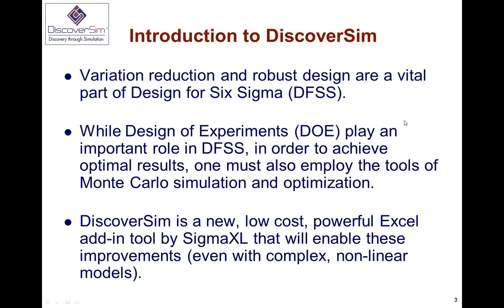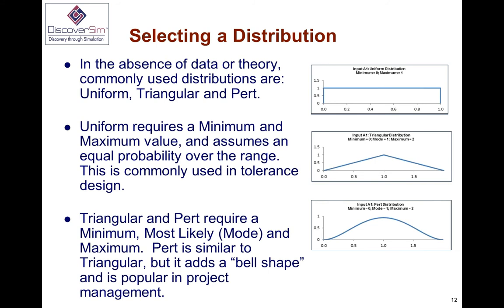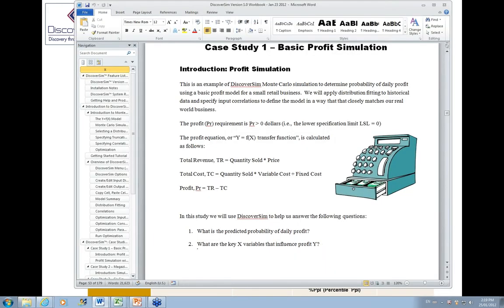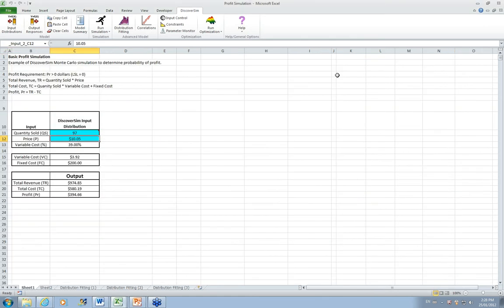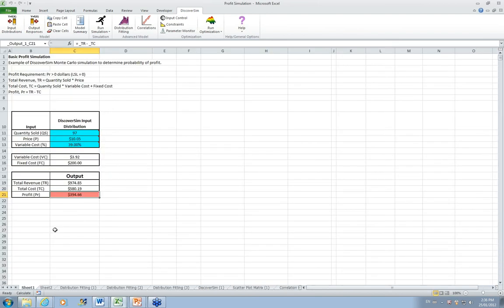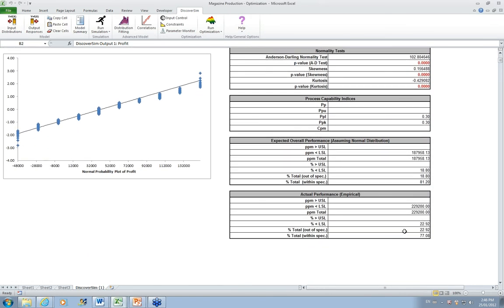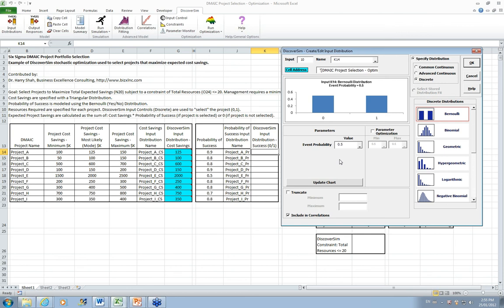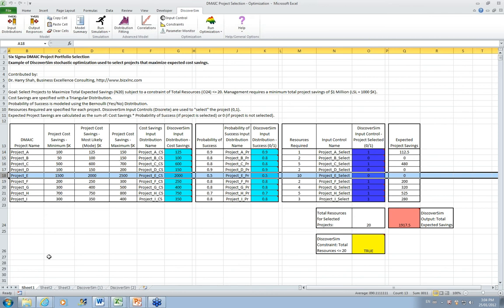Three Case Studies Using DiscoverSim™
Presenter: John Noguera, Co-Founder and CTO of SigmaXL

The Web Demo will cover the following three case studies.

1. Retail Profit Simulation:
This is an example of Monte Carlo simulation to determine probability of daily profit using a basic profit model for a small retail business. We will apply distribution fitting to historical data and specify input correlations to define the model in a way that closely matches our real world business. Sensitivity analysis will be performed to determine the key input factors affecting profit.

2. Magazine Production Optimization:
This is an example of simulation and optimization to determine optimal magazine production quantity for newsstand distribution to maximize net profit. A custom discrete distribution will be used to model customer demand.

3. Six Sigma DMAIC Project Portfolio Selection:
This is an example of discrete optimization used to select projects that maximize expected cost savings and minimize variability subject to a constraint of total resources.